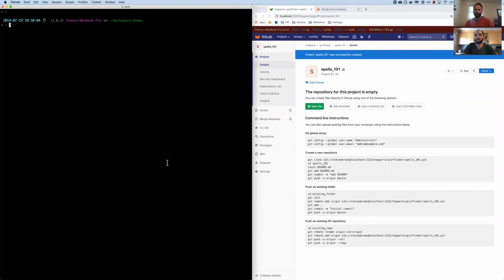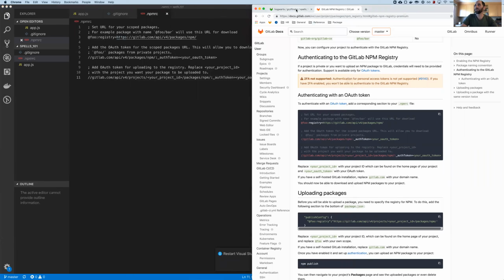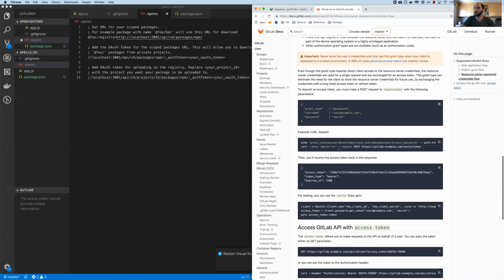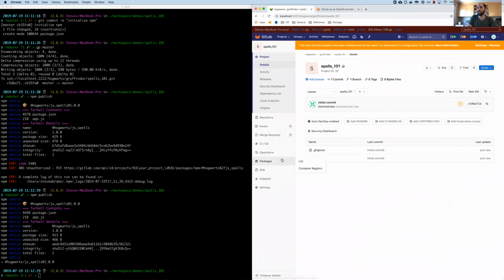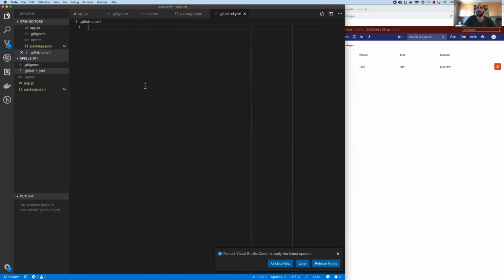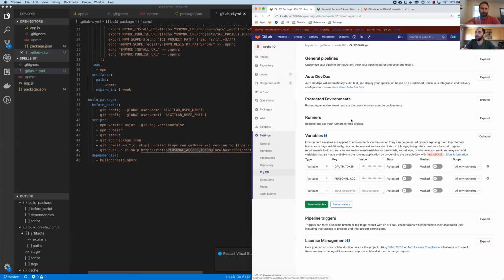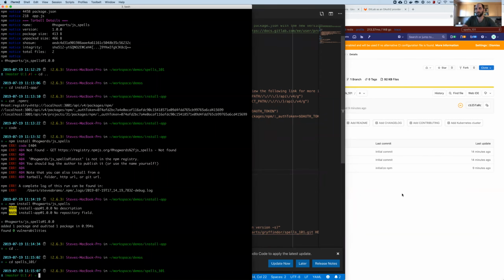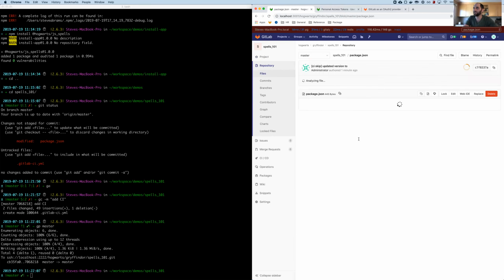GitLab NPM Registry Demo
Steve gives a demo of the NPM Registry and walks us through how to publish, pull packages and to do the same with GitLab CI.